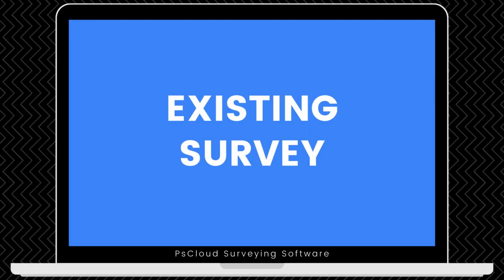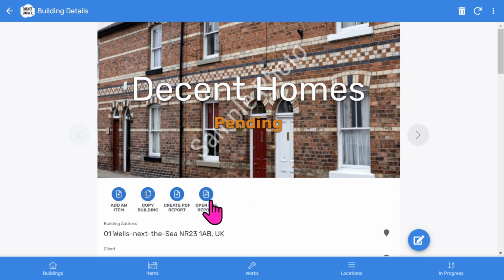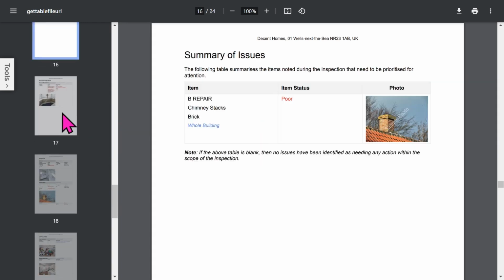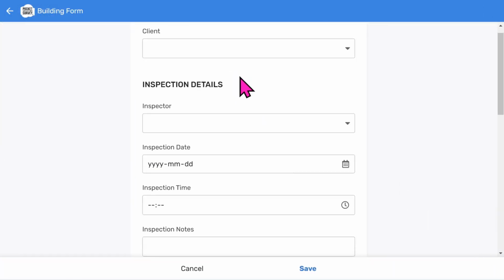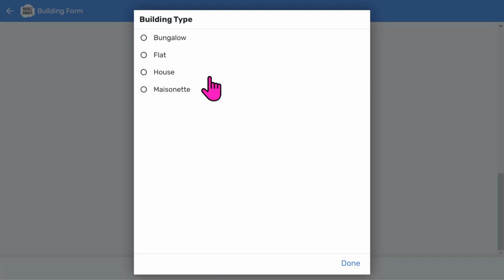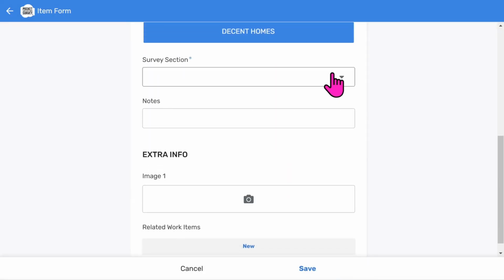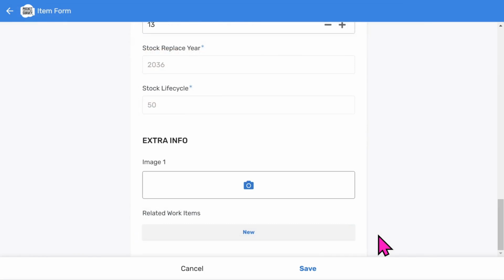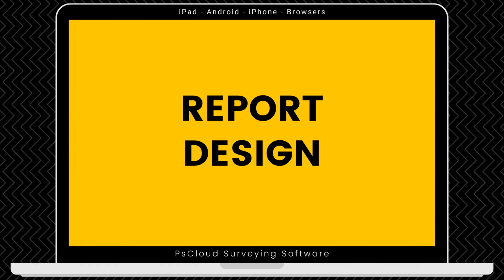💥 Decent Homes Surveys with PocketSurvey Surveying Software 💥 Demo Video 💥